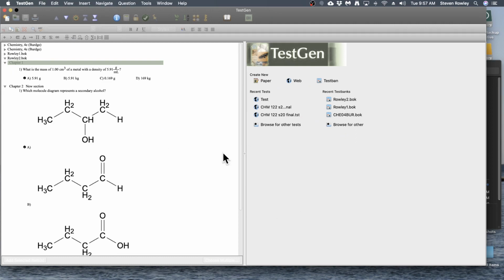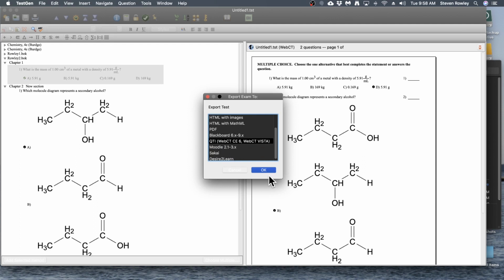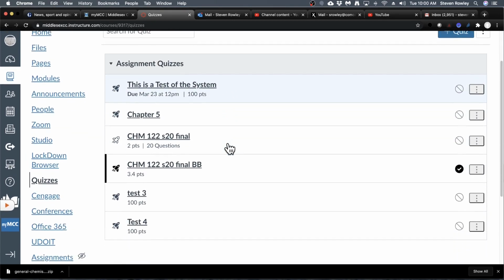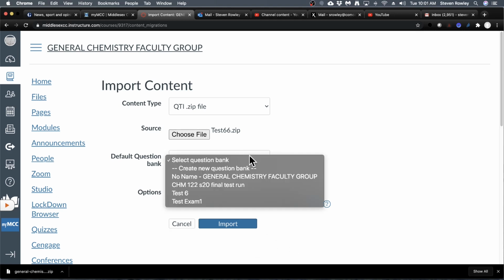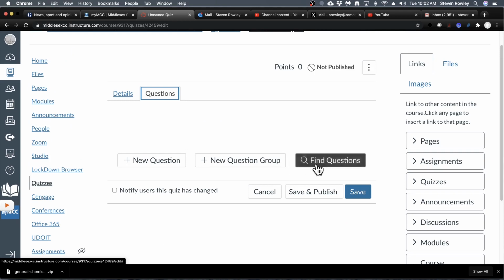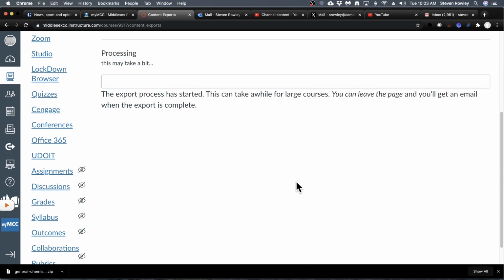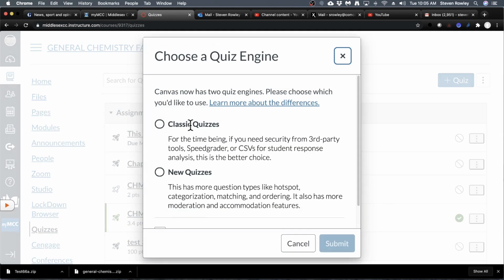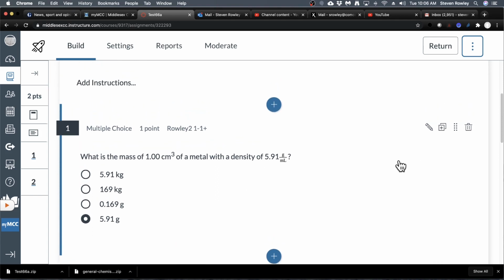TestGen to Canvas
If you wish to import content from TestGen into New Canvas Quizzes, here's a convoluted way to do it.